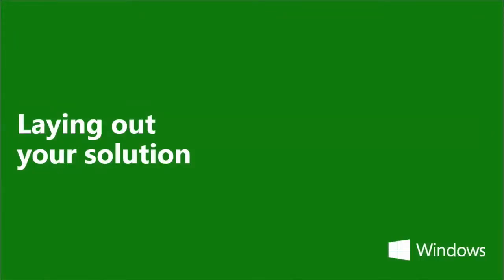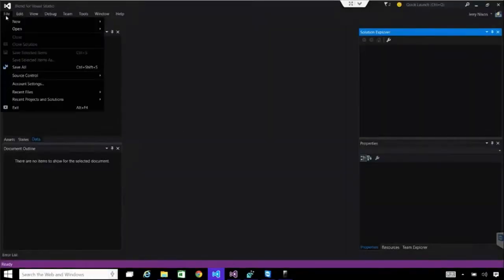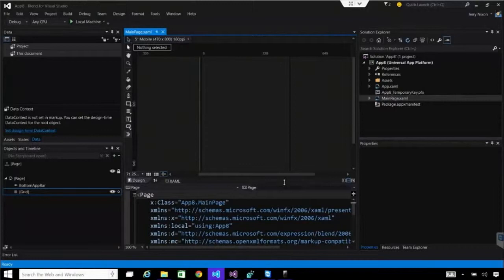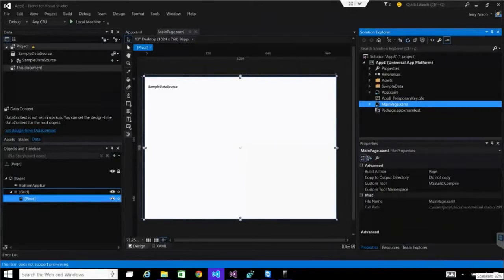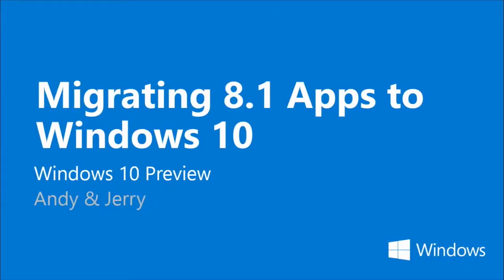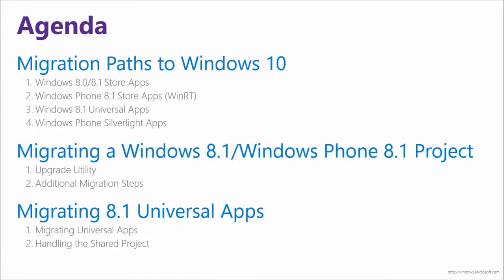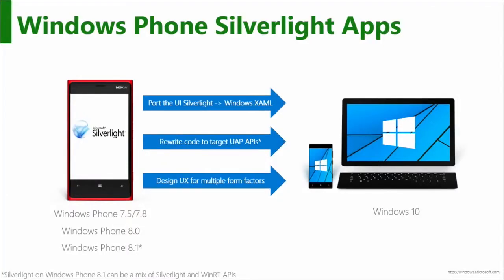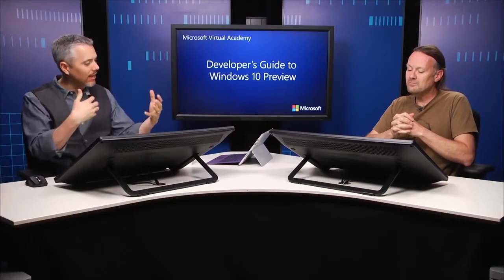Guide to Windows 10 App Development #4